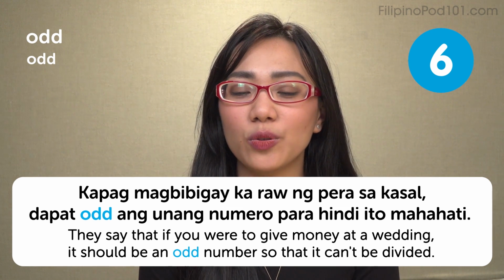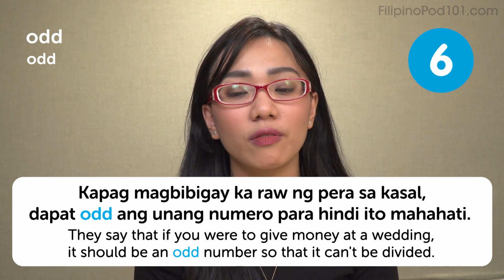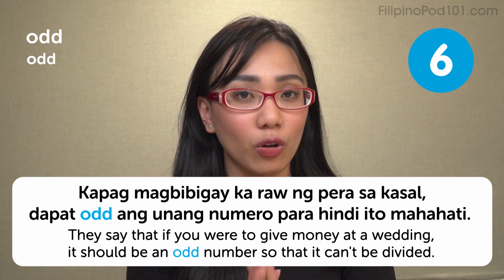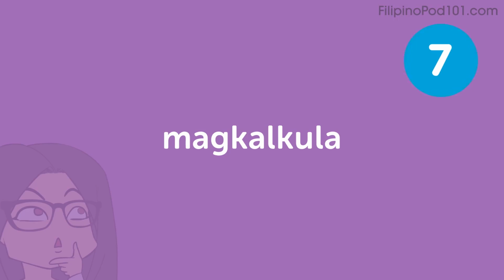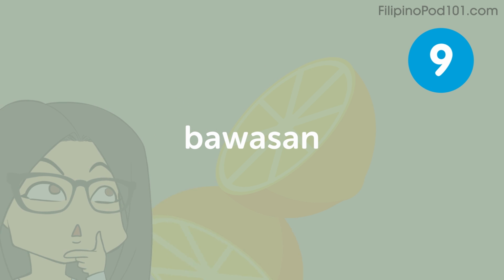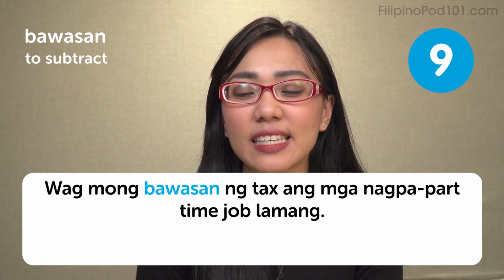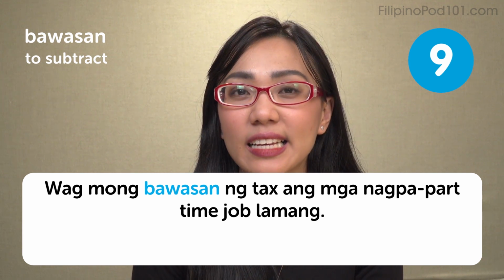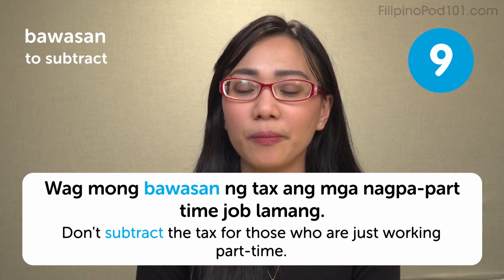10 Must Know Math Words in Filipino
Finally Get Fluent in Filipino with PERSONALIZED Lessons. ↓ Check how below ↓

Step 3: Start learning Filipino the fast, fun and easy way!

Save 20% on FULL Access to FilipinoPod101 with your YOUTUBE coupon for All subscriptions